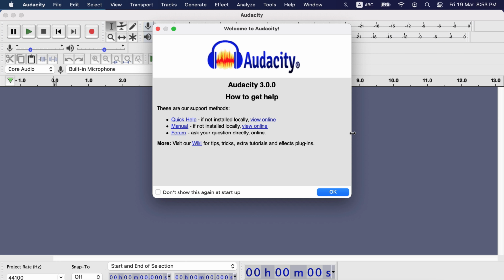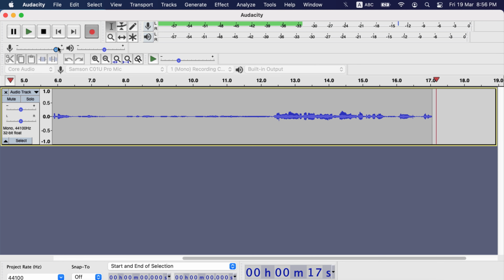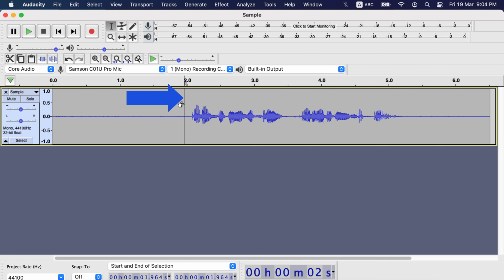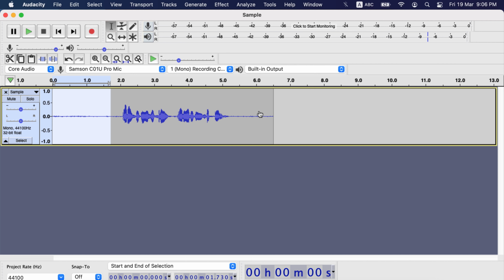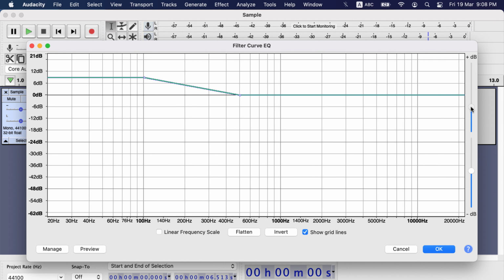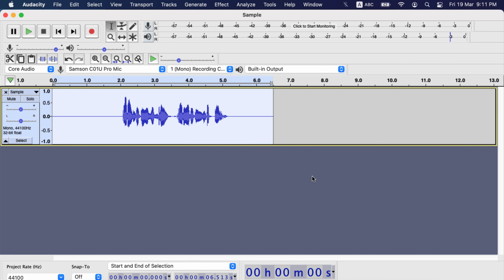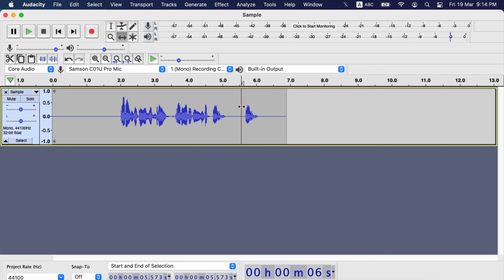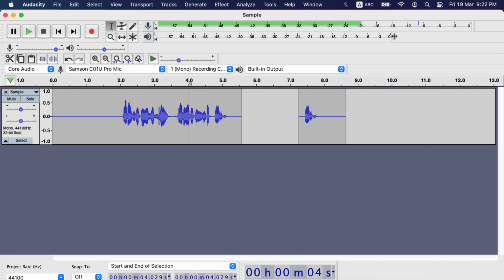Audacity Tutorial for beginners: using Audacity 3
A Complete Tutorial Guide to Audacity for Beginners. This is a beginner-level tutorial on how to record and edit in Audacity.

You will be able to complete the most basic tasks in Audacity by following this tutorial. I have used the latest Audacity 3 to make this tutorial. So let's get started with Audacity.

It works fine both in Audacity 3.0.3, 3.0.2 and 3.0.0. If anything changes, I will let you know in the description and in the comment.

This video describes:
How to record in Audacity
How to save Audacity projects
How to open an Audio file for editing
How to apply basic effects to improve audio quality
Audacity editing interface in detail.

Content of this audacity tutorial for beginners is tested with version 3.0.0 and 3.0.2